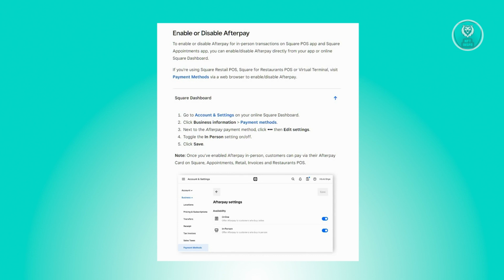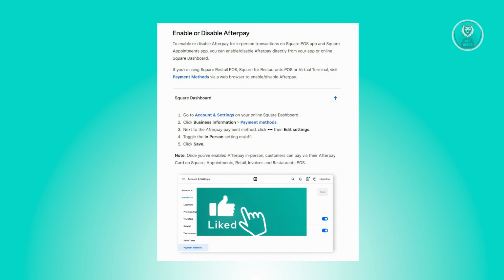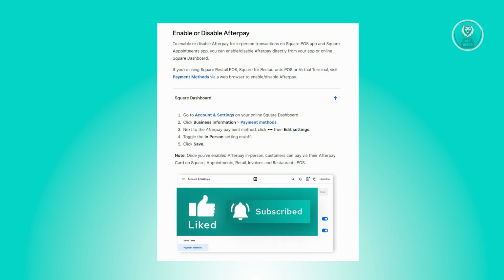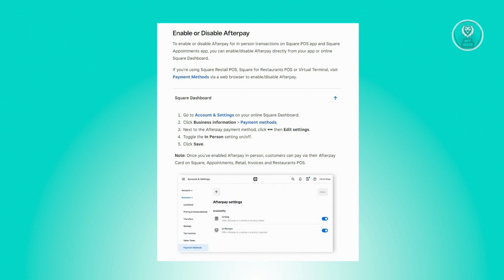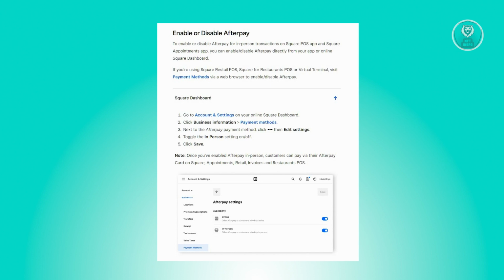How To Use Afterpay With Square (2025)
Curious about using Afterpay with Square? This video tutorial will walk you through the process.